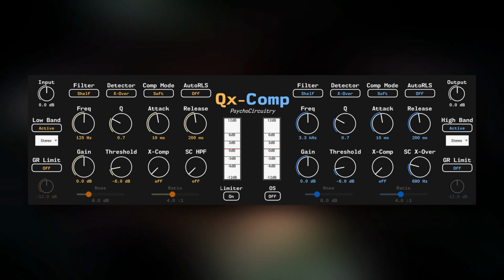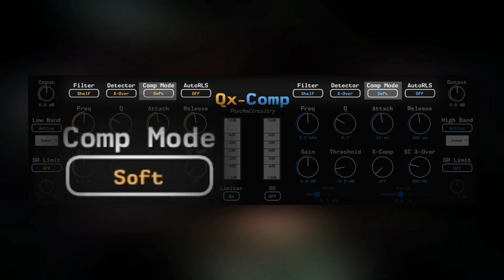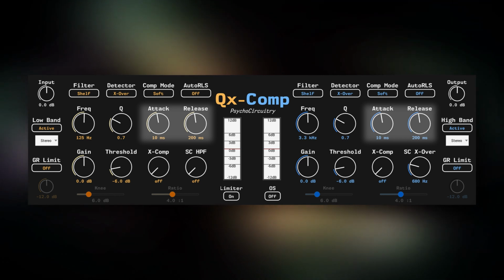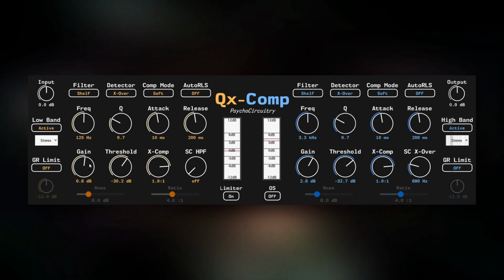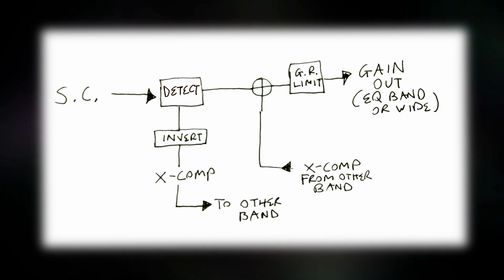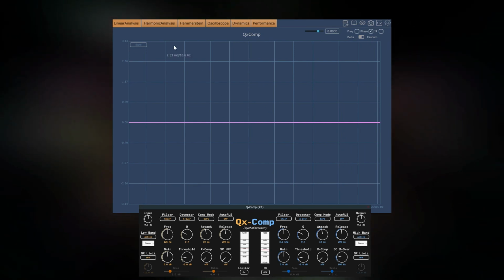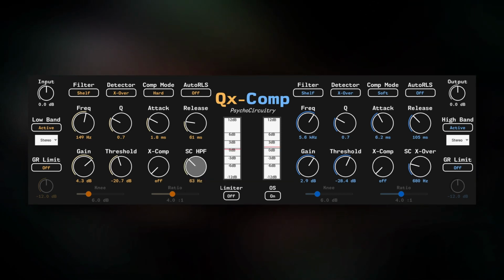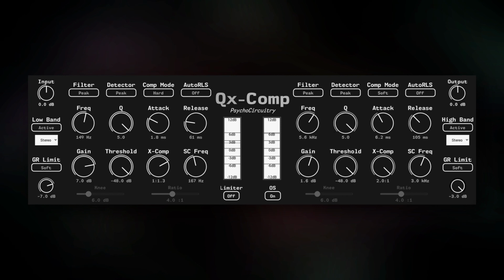How To Use: Qx-Comp (In-Depth Overview)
00:00 Overview
01:11 Band Controls
01:41 Top Buttons
02:56 Main Controls
04:55 X-Comp Explanation and Demonstration
06:53 Signal Flow Diagram
09:31 Plugin Doctor Analysis
11:26 EQ Curve Analysis
11:54 Hands-On Example